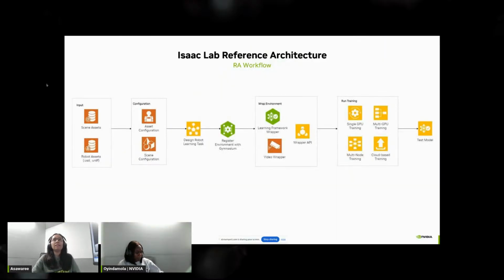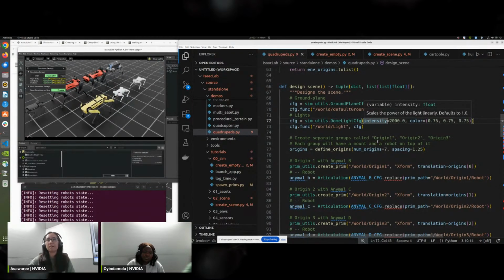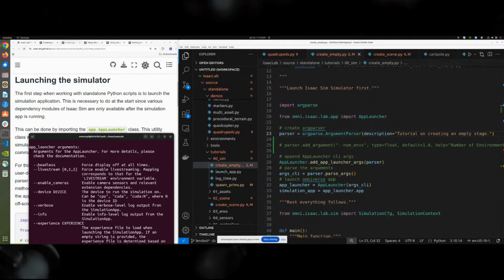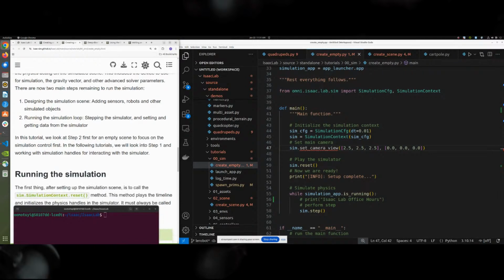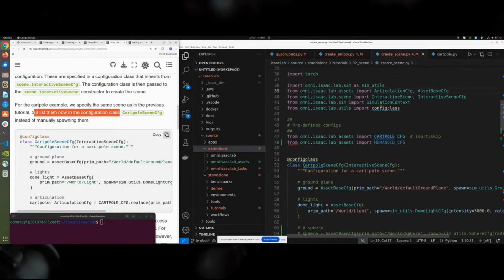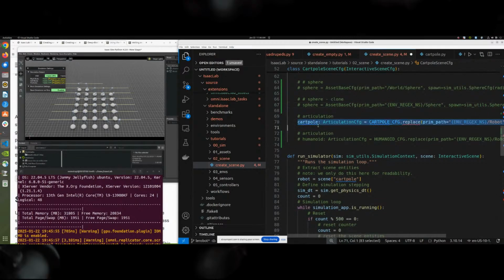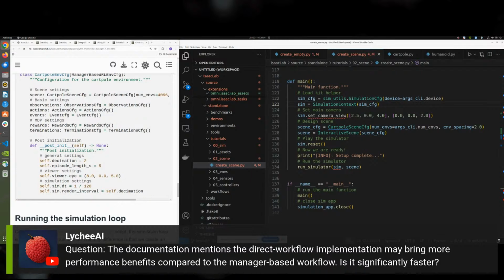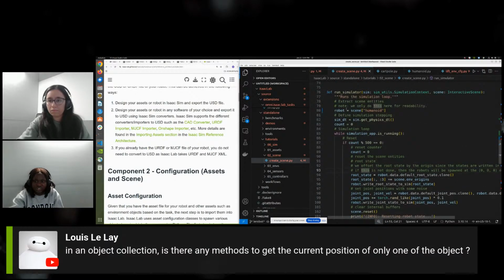Importing Assets and Creating Scenes in Isaac Lab | Isaac Lab Office Hours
Isaac Lab is a unified framework for robot learning built on NVIDIA Isaac Sim. This open-source modular framework aims to simplify workflows for reinforcement learning, imitation learning, and more. Isaac Lab is the successor to Isaac Gym. It is complementary and can be used alongside developer simulation platforms such as NVIDIA Isaac Sim and MuJoCo.

Join our livestream to explore Isaac Lab’s features and benefits. This livestream is ideal for simulation developers and roboticists trying to train robot instances at scale by building effective robot policies for locomotion, navigation, manipulation, and more.

Please bring your questions and get real-time answers from our experts!